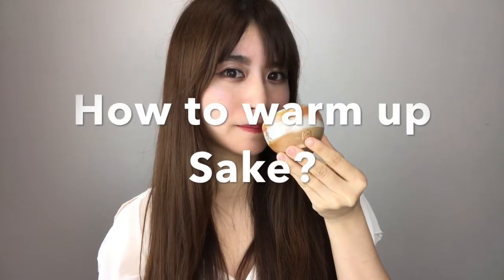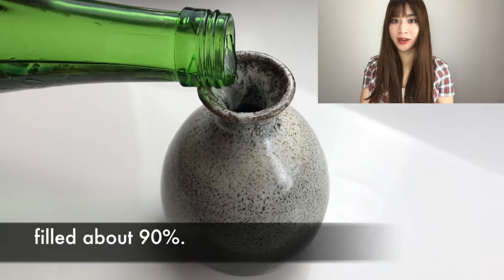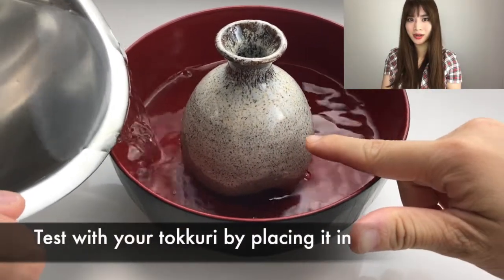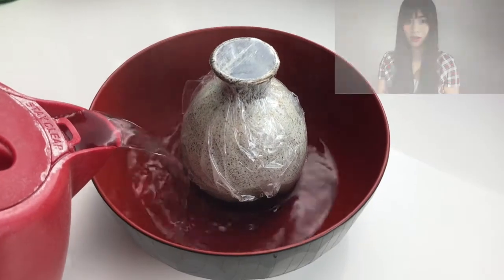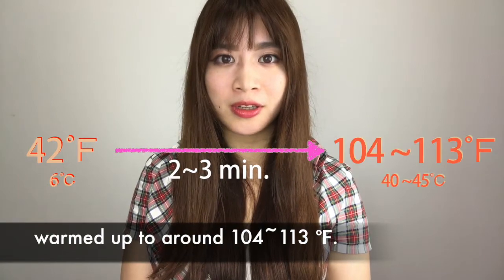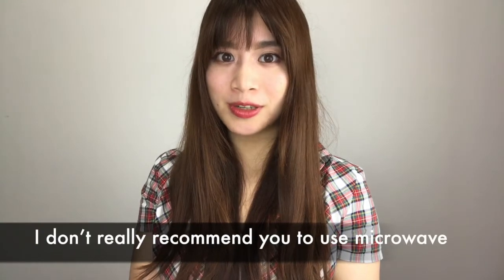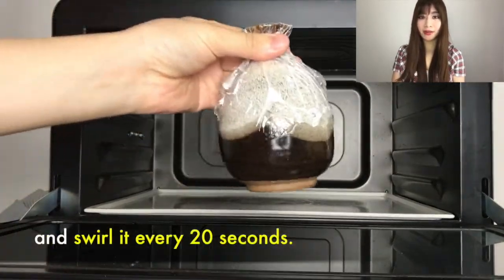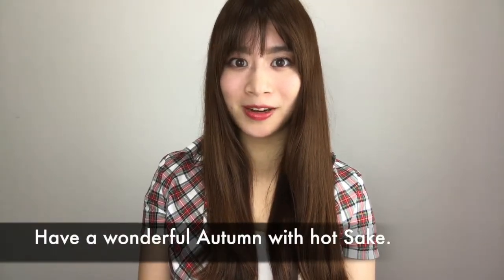Hot Sake 3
How to warm up Sake  Hot Sake PART 3

In the PART 3, I will talk about hot to warm up Sake.
I demonstrate traditional method and, instant method which use microwave.

In the PART 1, I talked about culture, history and how the taste of Sake changes when it is warmed.

In the PART 2, I talk about types of sake that is good to served warm and temperatures of hot Sake.